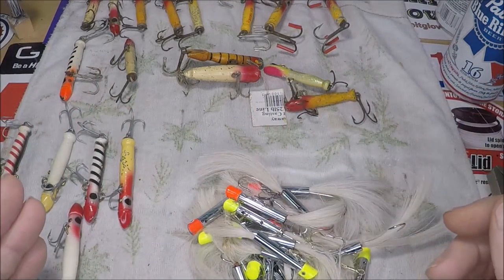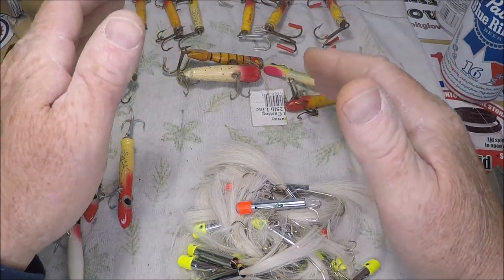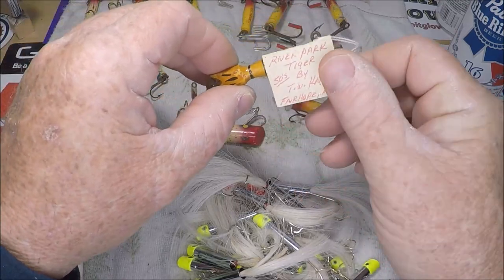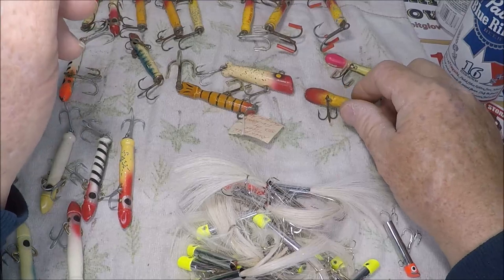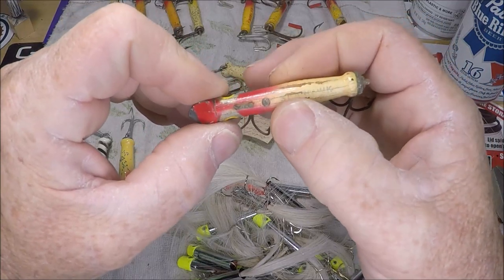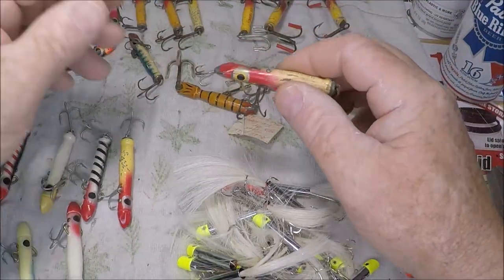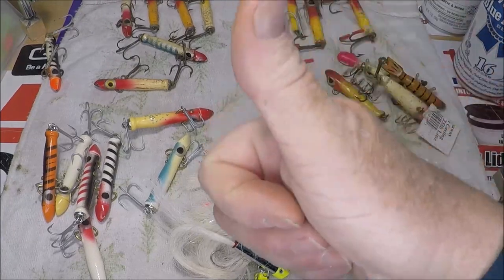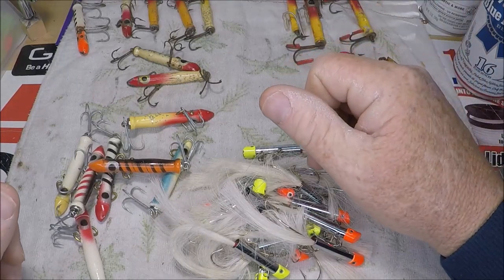GOT-CHA, TSUNAMI ZIG JIG, SEAHAWKS, best lure ever❗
**SEE REFERANCE LINKS, CLICK SHOW MORE***

"JETTYWOLF LIVE" -  02/18/2021    IT INTERESTS ME. SO I DID THIS VIDEO. ENOUGH SAID.
GOT-CHA PLUGS: 3-pak, 7/8th's ounce, metal body

✏ REFERANCE WEB SITE:
(I said Palmer in video. I meant ''Porter' )

-don't know what's more boring in Jax. Florida. That it's just another FEB. or it's yet another Election year in FEB. in Jacksonville, Florida 🤷‍♂️

💌''TIP JAR''...YEAH, I WORK FOR TIPS! if my ''tips'' help you out
OR

JACKSONVILLE to AMELIA ISLAND, FLORIDA
26' ALLOY PLATE CENTER CONSOLE - JETTY🐺WOLF

11,541 plus...
📌BE ONE.
800+ videos since 2007

''Adam and Eve were the first communists? In principle yes. No cloths, no shelter, yet they thought they'd be in paradise.''